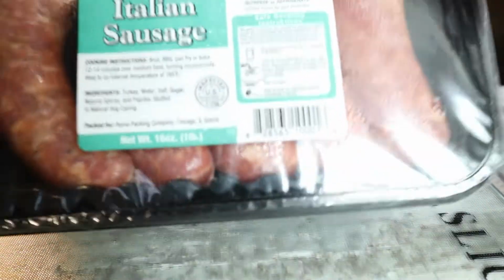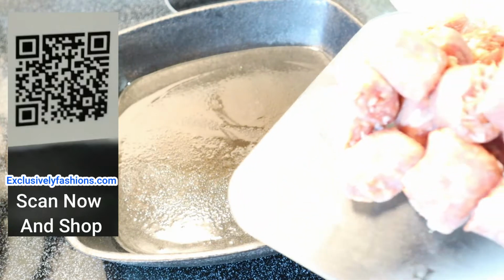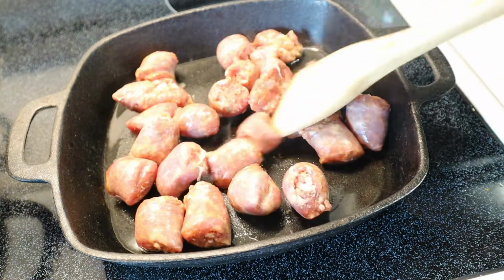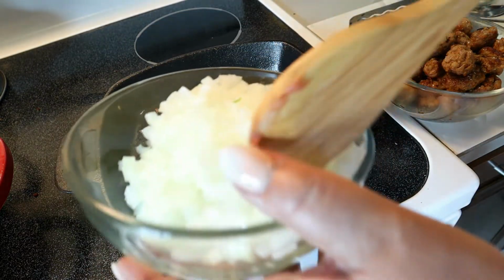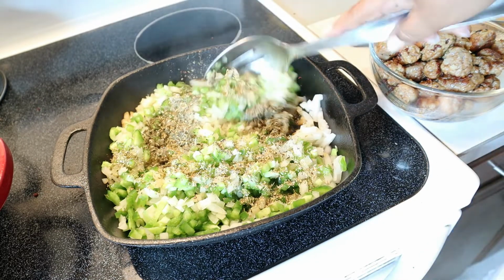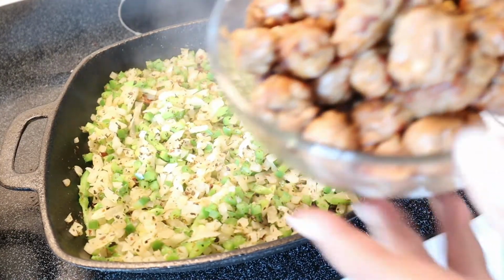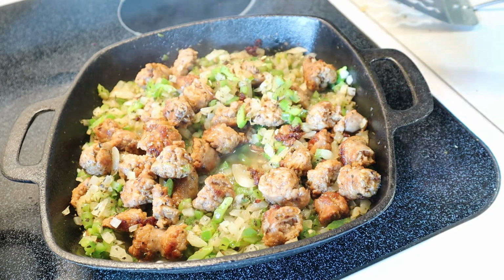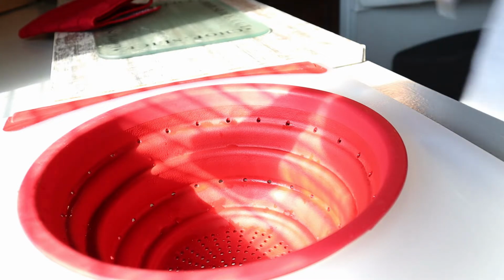Turkey Sausage and Noodles My Brother's Favorite Meal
Join me as I create Turkey Sausage and Noodles My Brother's Favorite Meal from his wife's family favorite recipe's. Using low calorie Turkeysausage and fettucini noodles.

Welcome and Thank You for stopping by my channel! Be sure to catch both my pre-recorded and live videos. Remain healthy and enjoy life!

Thank you for supporting me on my lifestyle journey!  Enjoy!

Thank you for supporting me on my journey!  This is a lifestyle channel influencing the acceptance and commonalities of generational age gaps on social media. To help build and strengthen the generational gaps and age diversity as a social media influencer.  Through healthy living, cooking recipes, eating healthy (low sodium, low sugar and low fat)  weight loss, traveling, fun, and family. Helping to give the ageing process (the journey of getting older), encouragement, inspiration, motivation , participation  and relaxation of a broad range of various situations, while lending appreciation to the contribution and beneftis of all ages as a social media influencer on youtube.  Enjoy!

Follow me on:
YouTube:   Healthy Living with Ms Renee the Barber
Facebook:  Ms Renee the Barber
Instagram:  Healthy Living with Ms Renee the Barber
Twitter:  Healthy Living with Ms Renee the Barber

Prerecorded videos Created with Wondershare Filmora
Live videos by StreamYard.com